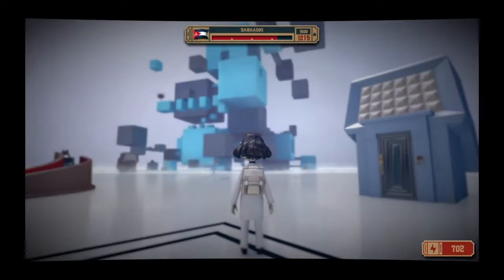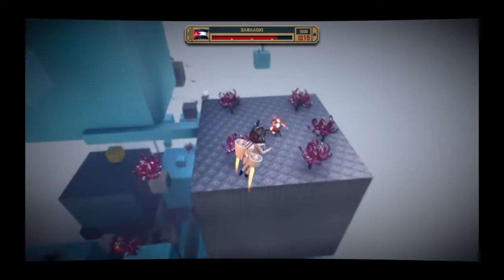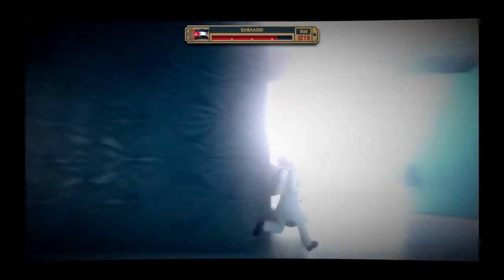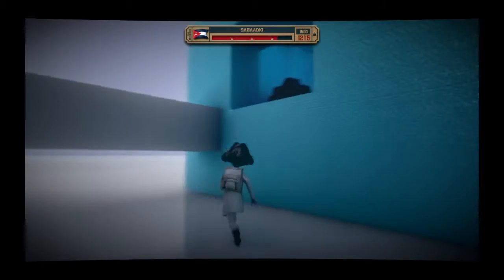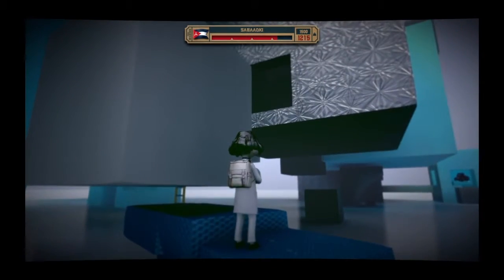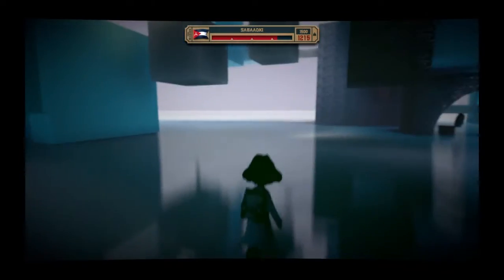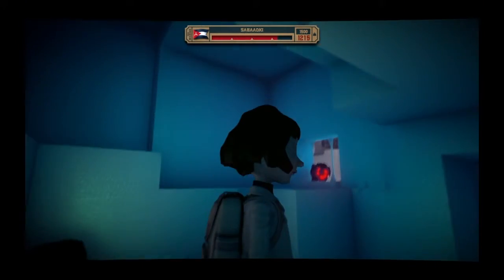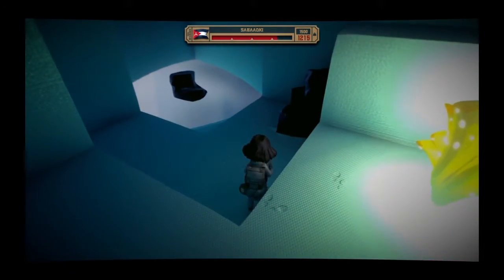ComancheNative Plays The Tomorrow Children Square or Cube Island Part 1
Checking out the cube or squared island in the tomorrow children!